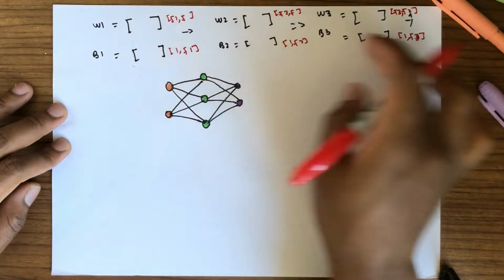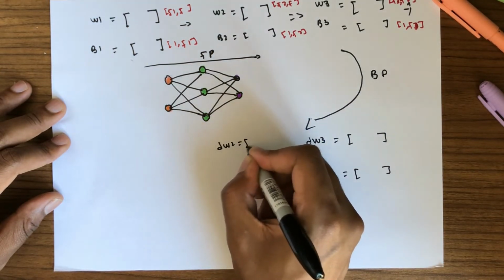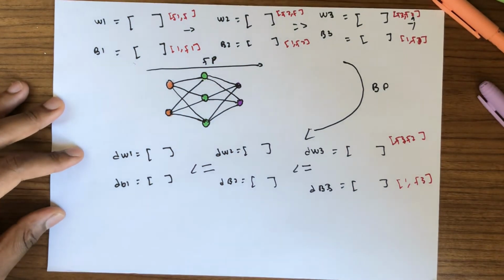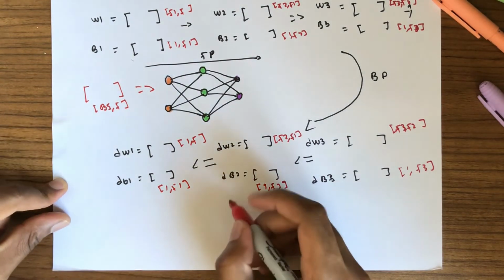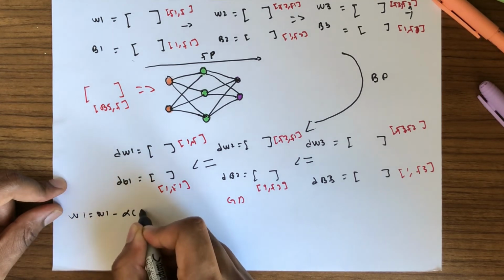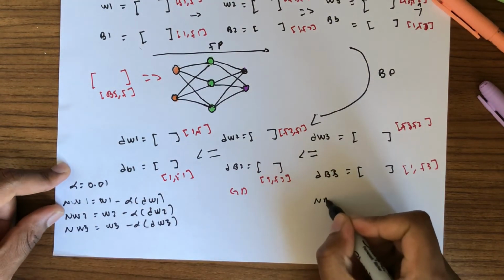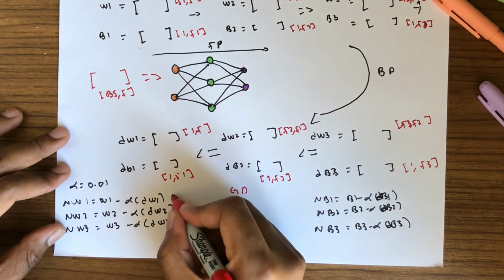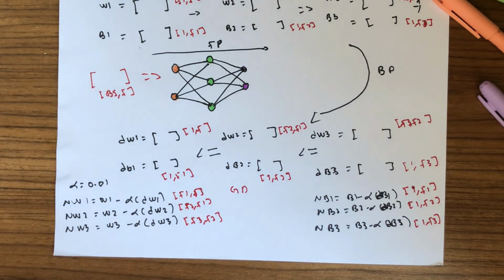Pytorch Backpropagation with Example 03 - Gradient Descent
This series of videos describe how backpropagation works in Pytorch and other machine learning frameworks like TensorFlow. This particular video summarizes the calculations in both forward and back propagation and then shows how the results of these steps are used in calculating new weights using gradient descent.